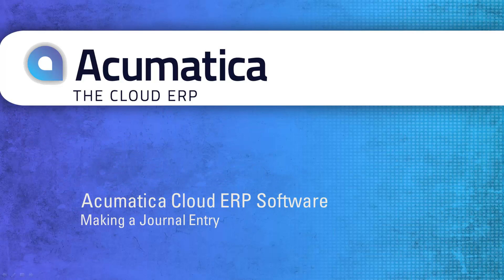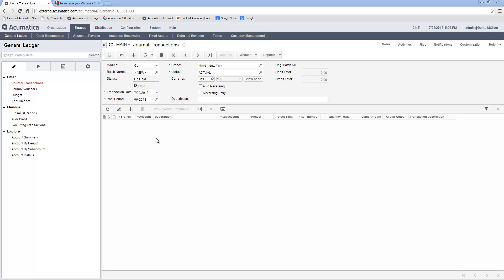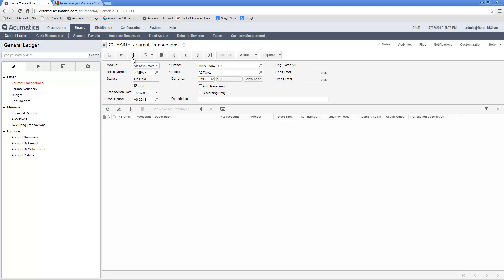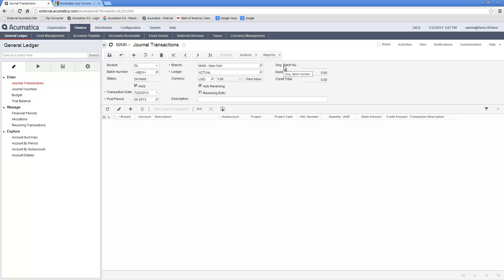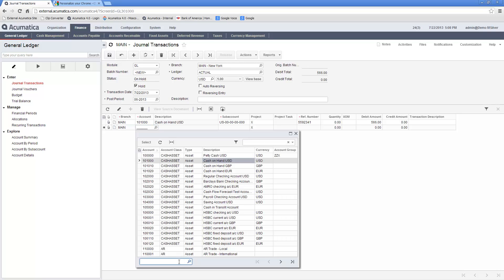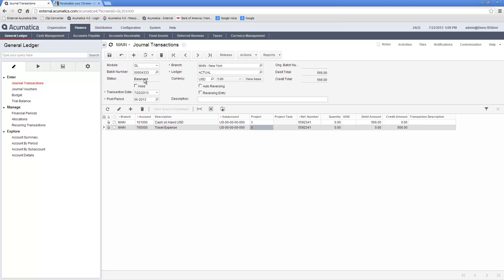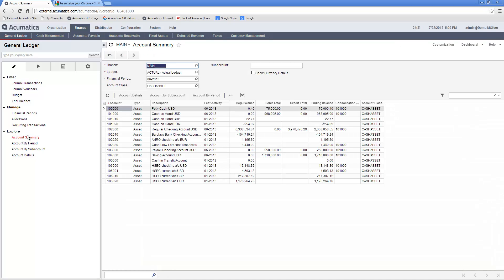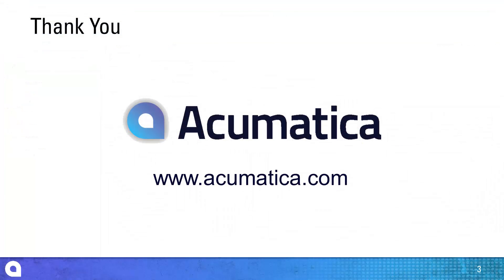Acumatica Journal Entry Process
Demonstration of the efficiency of making a journal entry into Acumatica Cloud ERP. Shows making an entry into the general ledger and some of the accounting features that are included with Acumatica.